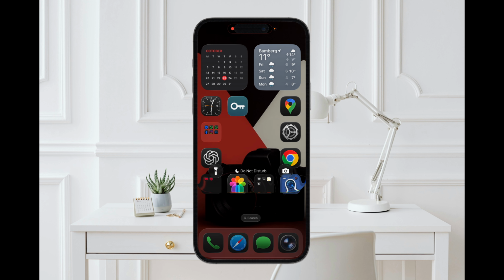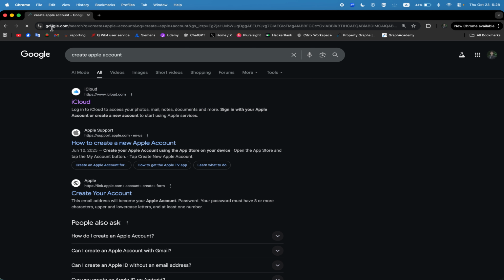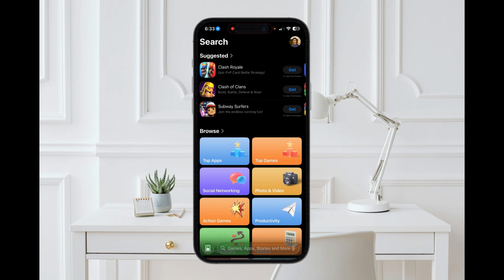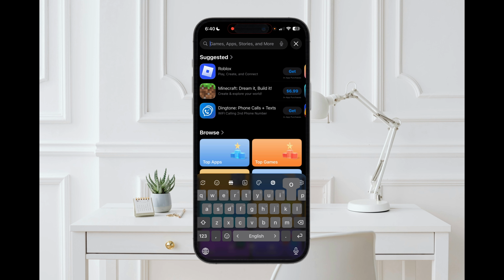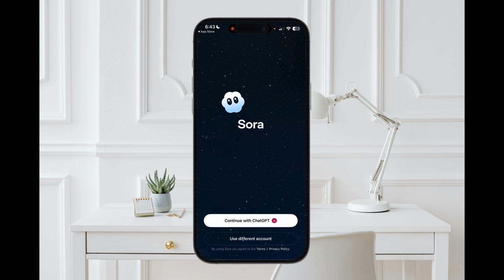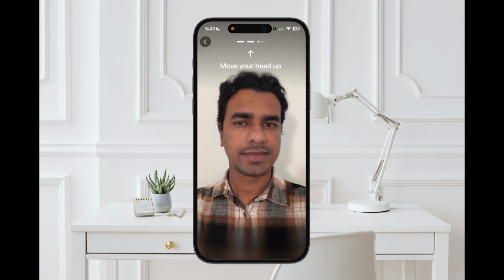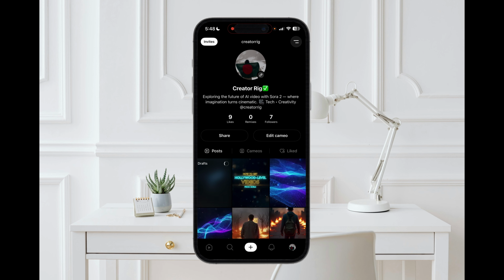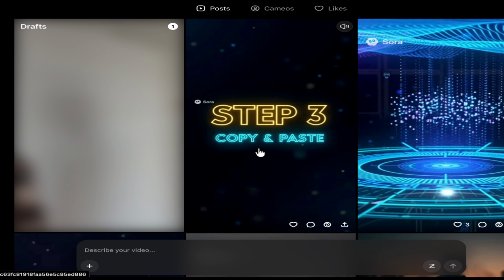Sora 2 download from anywhere in the world.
Sora 2 is finally here — but it’s still not available in the European App Store.
In this video, I’ll show you how to download and install Sora 2 in Europe using a safe and working VPN.

Log in and switch your App Store region

Download and install the Sora 2 App

Create a perfect cameo and your first AI video using Sora

👉 Note: The invitation code is no longer required for most users.
If Sora still asks you for an invitation code, watch this video for the full guide:

Everything in this guide is simple, secure, and fully reversible — perfect for creators and early testers who want to try Sora before it officially launches in the EU.
If it works for you, let me know your country in the comments 🌍

⏱️ Chapters

00:00 – Intro
00:26 – Check EU App Store
01:07 – US Apple ID Creation
02:18 – Log in to US Apple Account
03:34 – Download Sora App
04:28 – Make Perfect Cameo
06:17 – Create First Video
07:03 – Example Videos